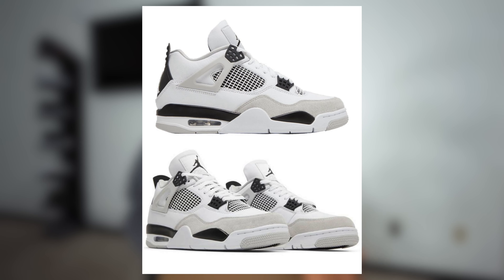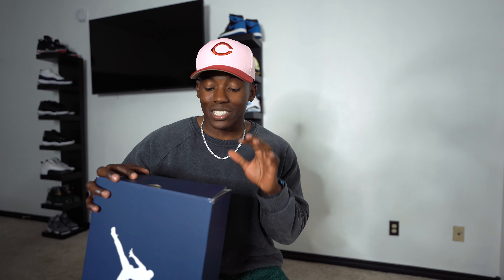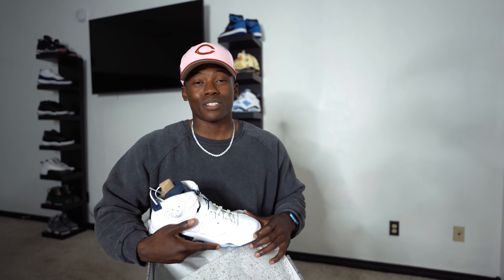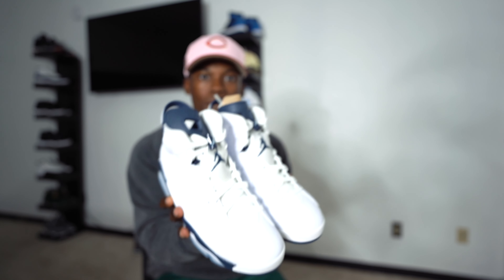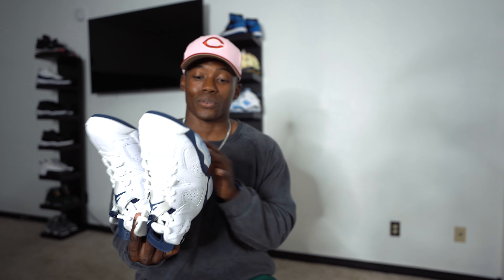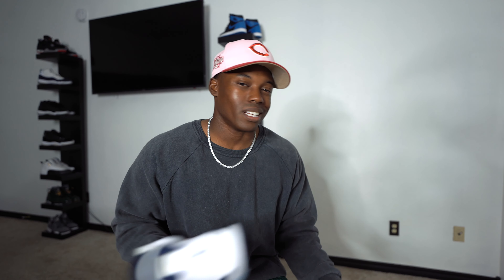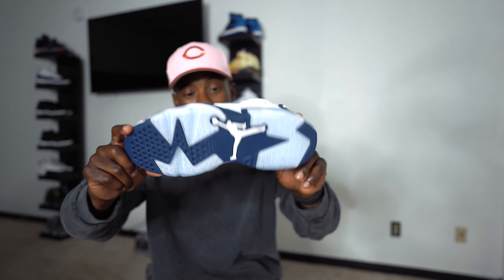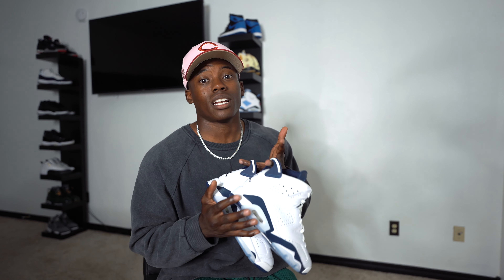BUY THESE AIR JORDANS NOW BEFORE THE HYPE CATCHES UP!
Today we are going to be unboxing a pair an Air Jordan from the Nike SNKRS app! I think these sneakers will eventually get the respect it deserves soon so cop now they are fire!